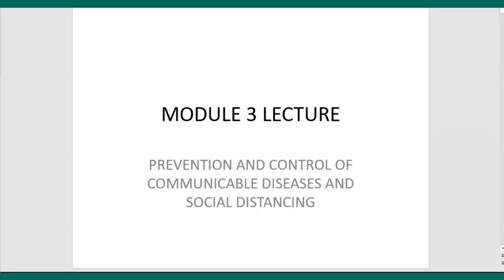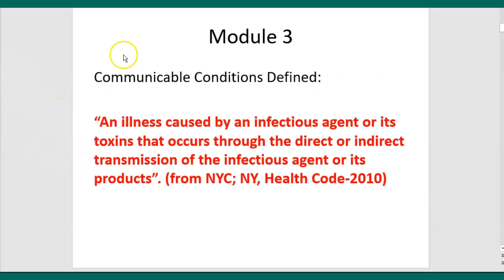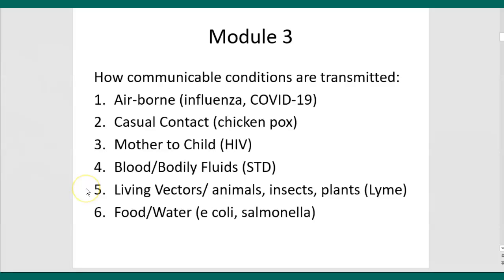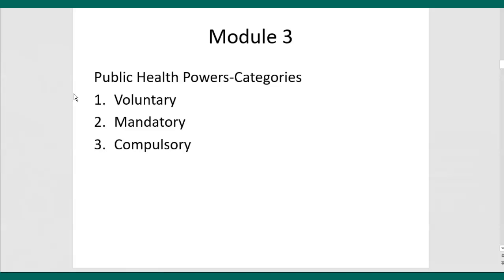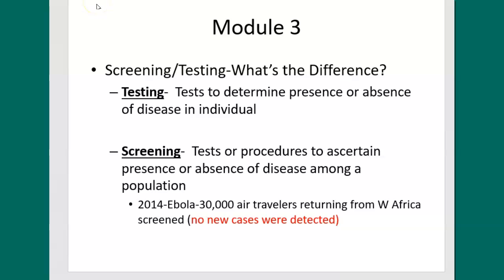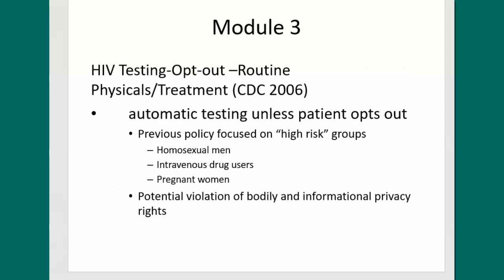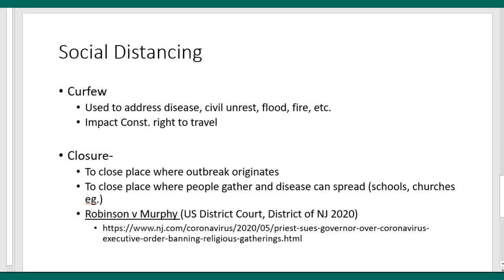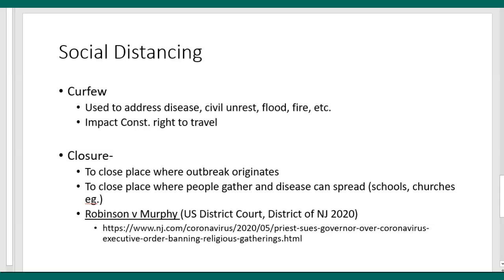Module 3 Lecture